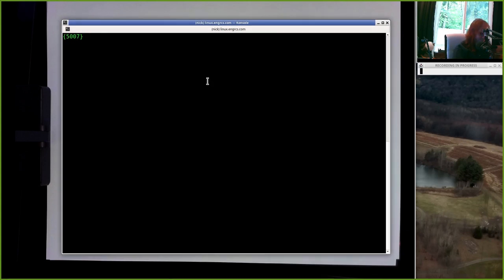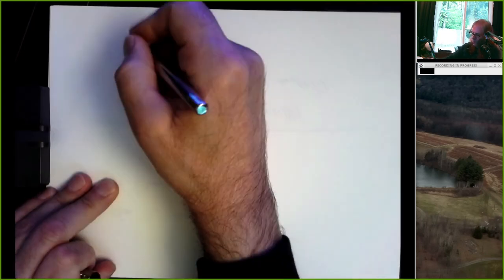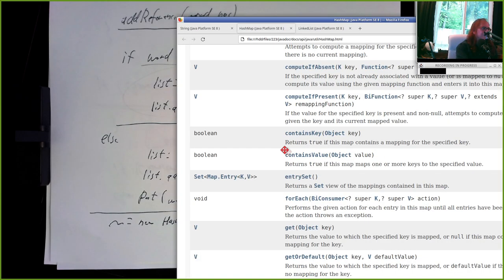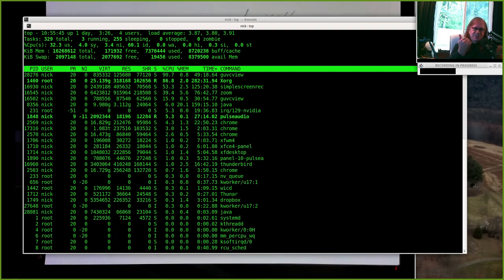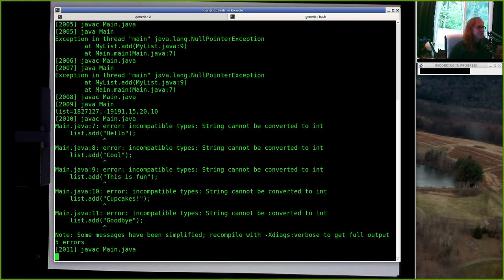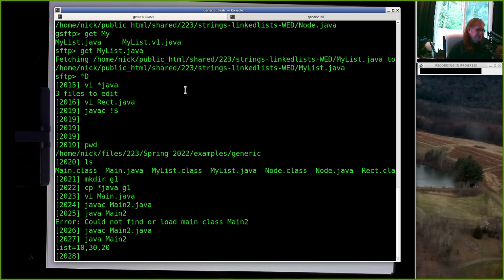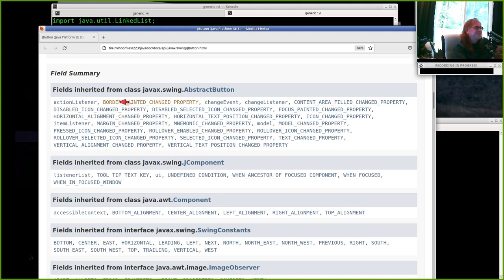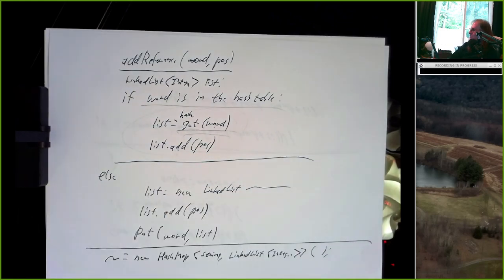CSE223A 20220420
00:14 ODP303
08:43 PA2
15:42 toUpperCase()
20:22 addReference
42:33 synchronization
57:21 break
1:04:58 linked lists again
1:11:53 linked list of strings
1:16:03 linked list of Rects
1:18:24 generics
2:04:48 addReference